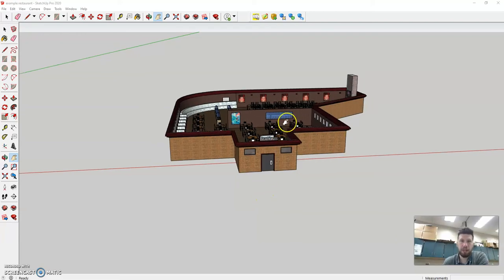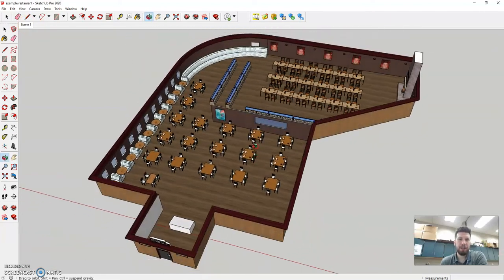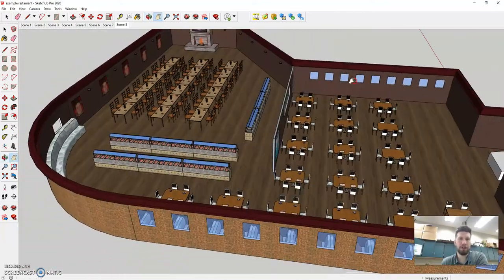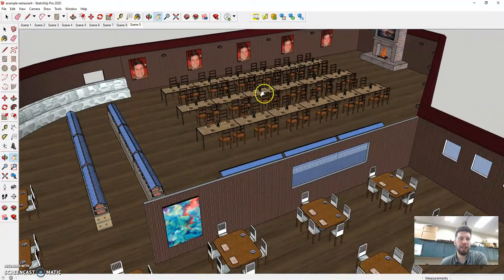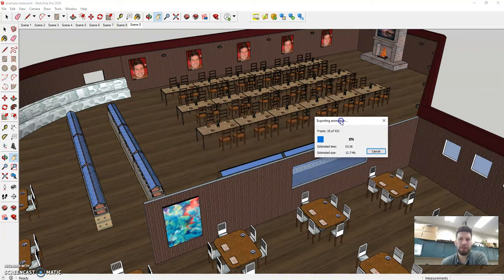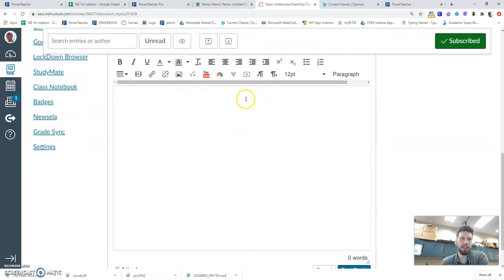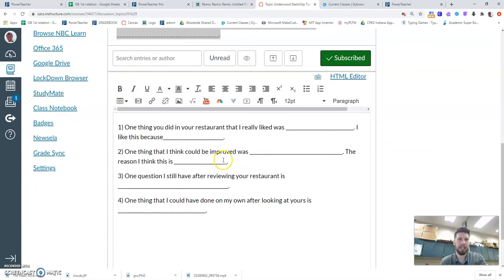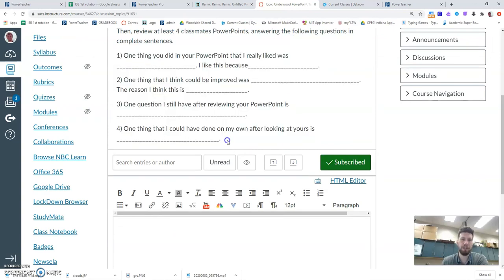Scenes and TurnIn